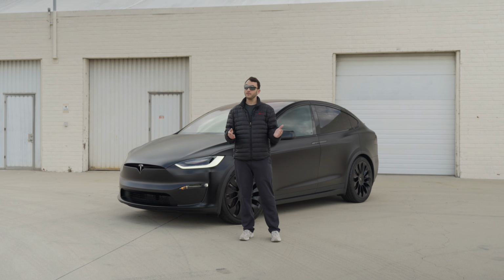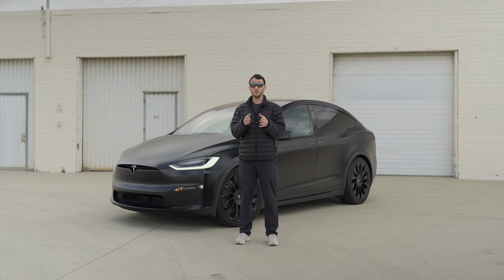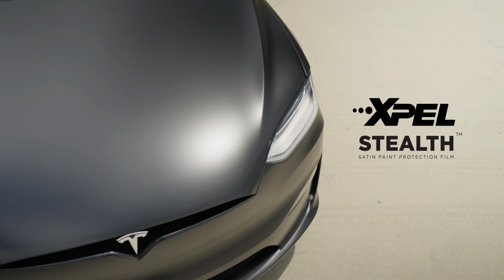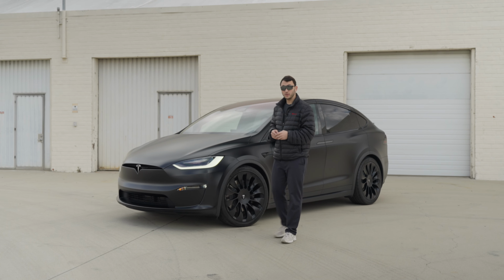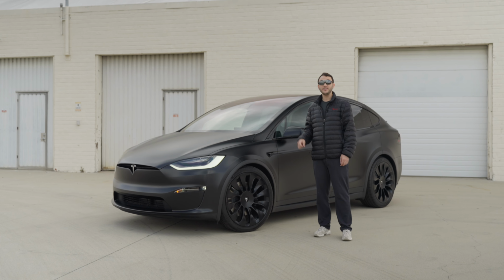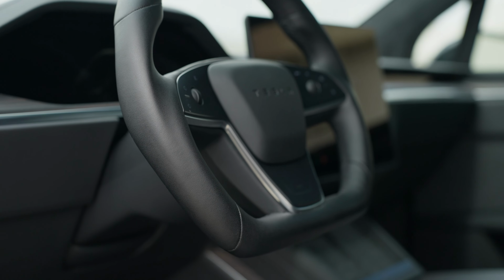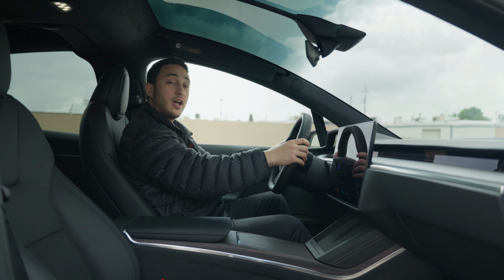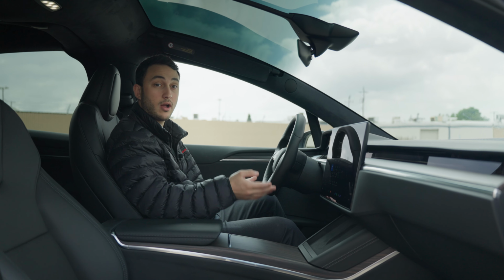Black Xpel Stealth PPF 🖤 Tesla Model X with Upgraded Full Round Performance Grip Steering Wheel 😎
Full Round Performance Grip Steering Wheel

TSV 20" Tesla Model X Long Range & Plaid Wheel and Tire Package (Set of 4)

T Sportline is proud to be the World's First Tesla Tuner. We manufacture accessories for the Tesla Model S, Tesla Model 3, Tesla Model X & Tesla Model Y. Subscribe to our channel to get first exclusive in depth looks at Customized Teslas from mild to wild. We perform upgrades to Teslas as simple as Window Tint & Chrome Delete to comprehensive upgrades such as Full Custom Tesla Vegan & Leather Interiors in Southern California.